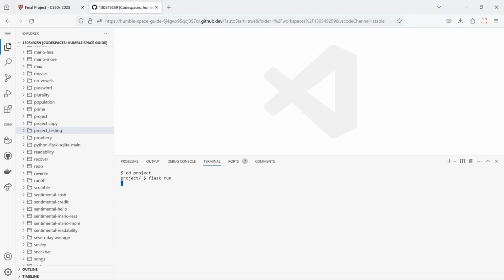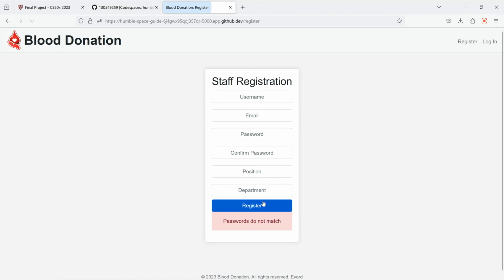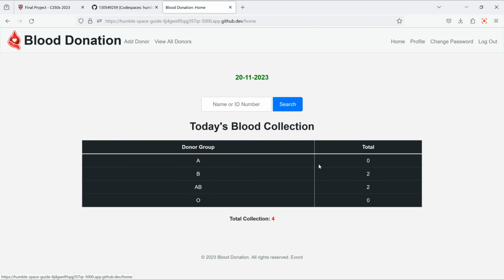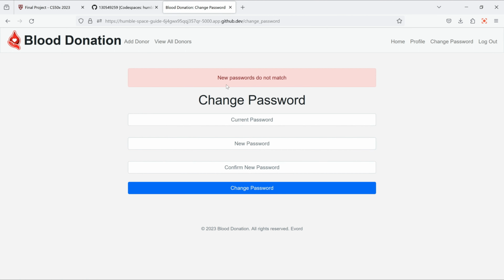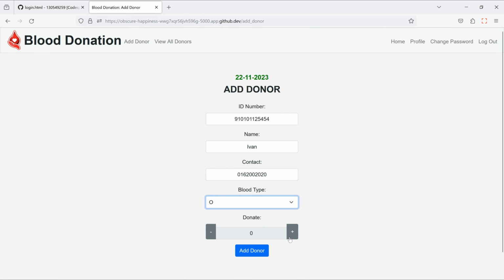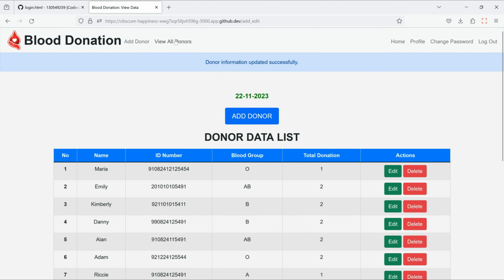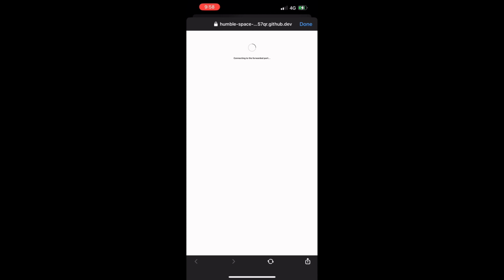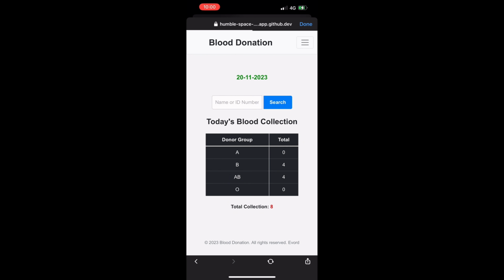CS50 FINAL PROJECT a web-based application using JavaScript, Python, and SQL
CS50: Introduction to Computer Science," is an introductory computer science course offered by Harvard University. It is designed to provide a comprehensive introduction to the field of computer science for students with little or no prior programming experience. The course covers a broad range of topics, including algorithms, software development, web development, computer systems, and more.

Course Content:
CS50 covers a variety of programming languages, including C, Python, and JavaScript. It explores fundamental concepts such as data structures, algorithms, memory, and problem-solving techniques.

Problem Sets:
Throughout the course, students work on a series of problem sets that require them to apply the concepts they've learned. These problem sets often involve writing code to solve computational problems and can be challenging.

Lectures and Resources:
CS50 lectures are designed to be engaging and accessible, even for those new to computer science. The course provides various resources, including online materials, videos, and a supportive community.

Accessible to Non-Computer Science Majors:
CS50 is known for being accessible to students with diverse backgrounds and majors. It attracts students from various disciplines who are interested in gaining foundational knowledge in computer science.

David J. Malan:
The course is often associated with its charismatic professor, David J. Malan, who has received praise for his teaching style and ability to make complex topics understandable.

Online Availability:
CS50 is also available online as a free course through platforms like edX, making it accessible to a global audience.

Final Project:
For my final project, I decided to create a web-based application using JavaScript, Python, and SQL, applying all the knowledge I have learned from this course. As a medical staff member working in the pathology department, I created this application to streamline the blood donation process by providing an online registration system. The goal is to replace traditional offline registration methods, such as paper forms, with a more efficient and accessible digital solution.